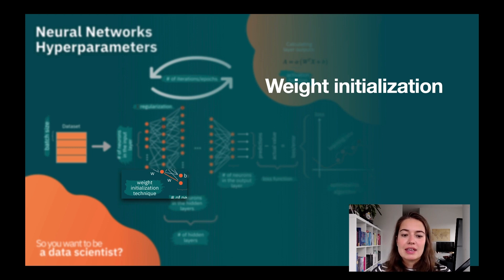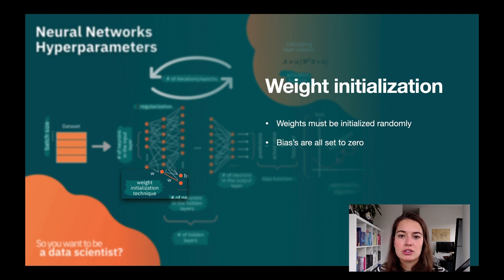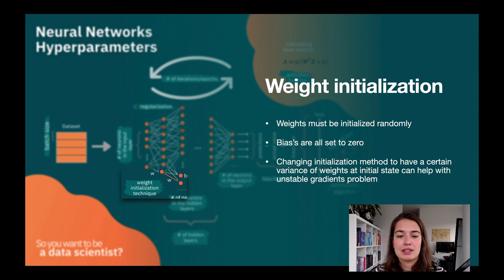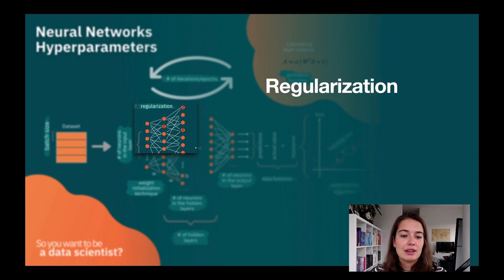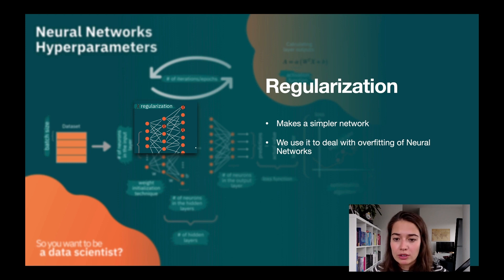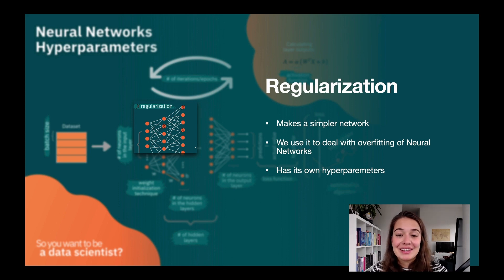Weight Initialization and Regularization Techniques for NNs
Neural Networks have a lot of knobs and buttons you have to set correctly to get the best possible performance out of it. Although some of them are self-explanatory and easy to understand (like the number of neurons in the input layer) and choose, there are many hyperparameters that are a bit more complex in terms of how they affect the outcome of the model (e.g. number of layers, the batch size or weight initialization).

In this lesson, we will learn about weight initialization techniques and regularization. We will take a look at the options for these hyperparameters and how they affect the performance of the network.